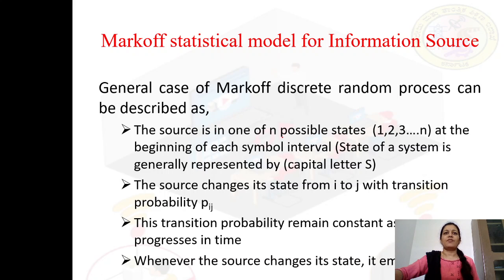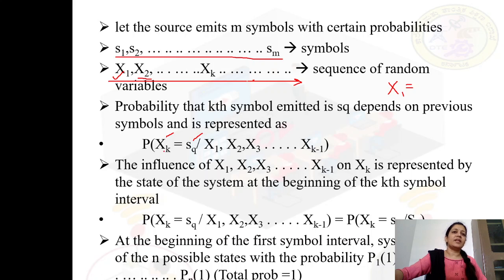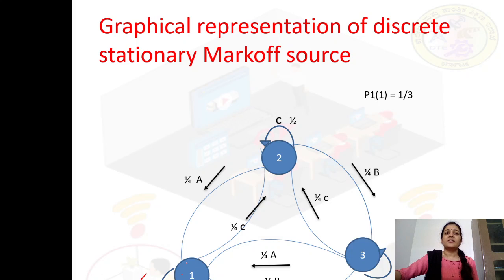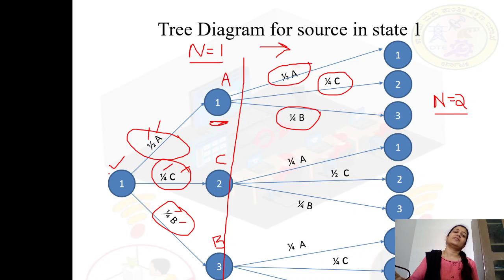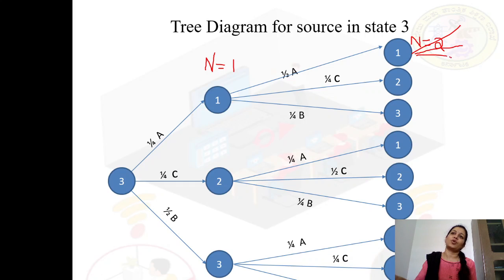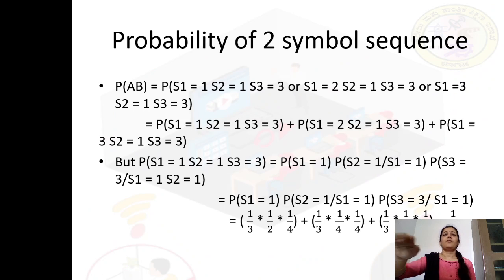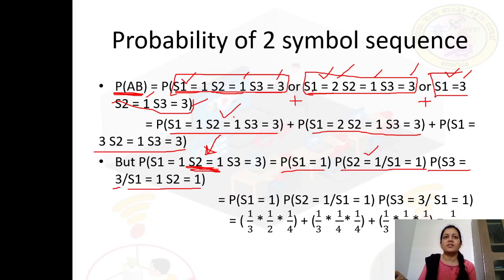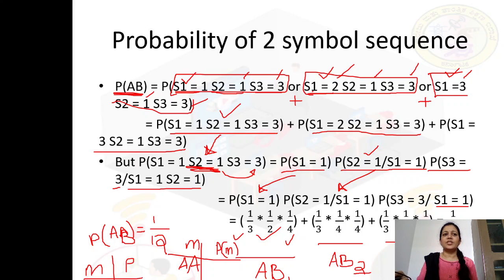ECE_18EC54_ M1S3_Vi